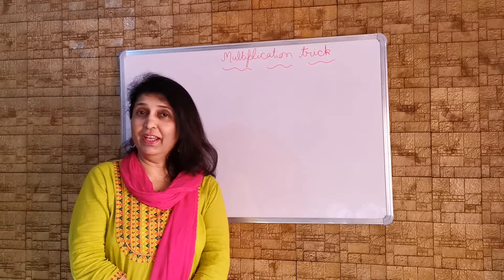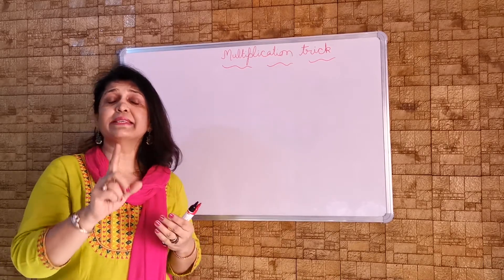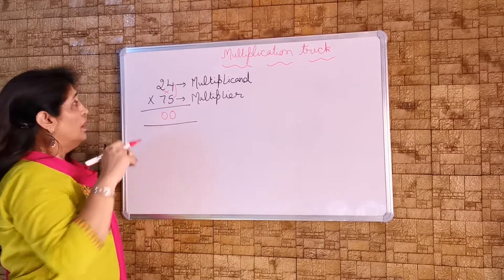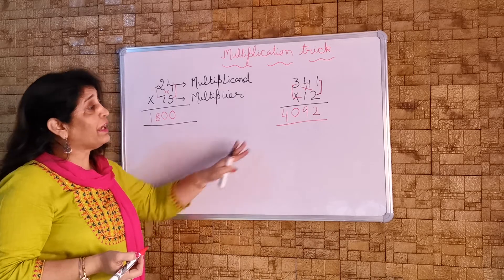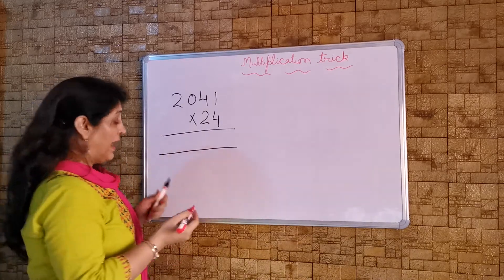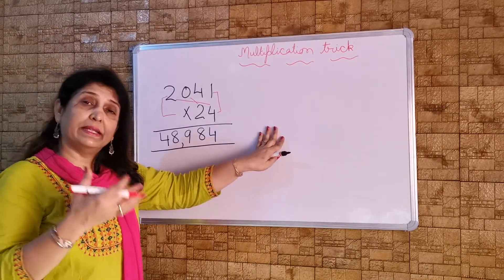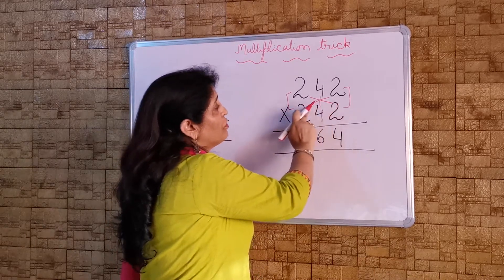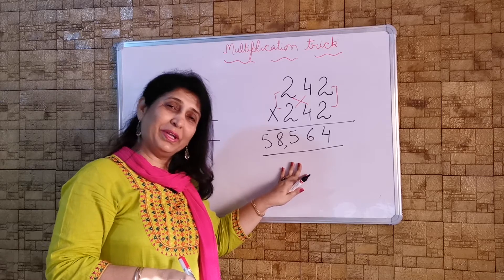Easy Multiplication method for Classes 3 to 5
Hello everyone,

Today, we will learn an easy method to solve multiplication problems in mathematics. Hope you like the video and understand the concept well.